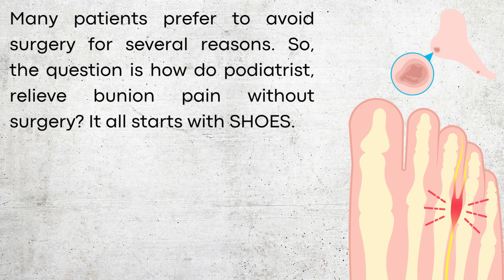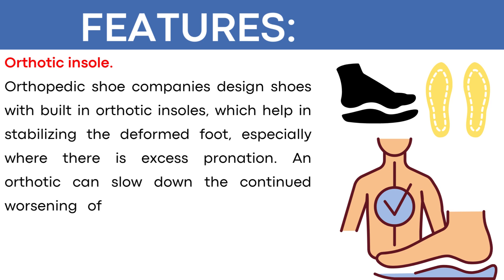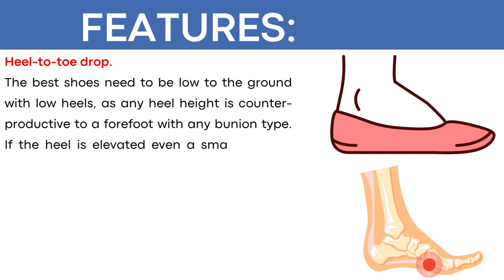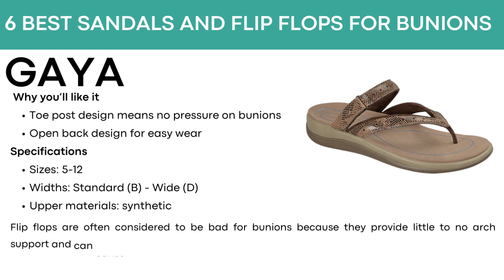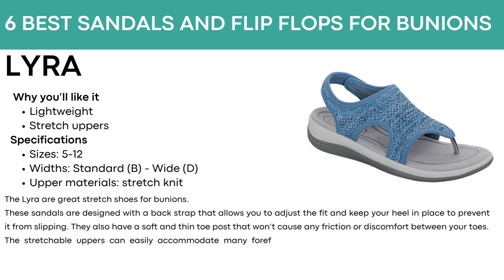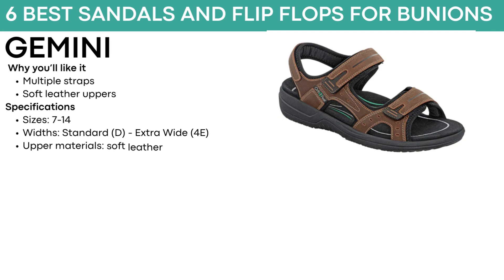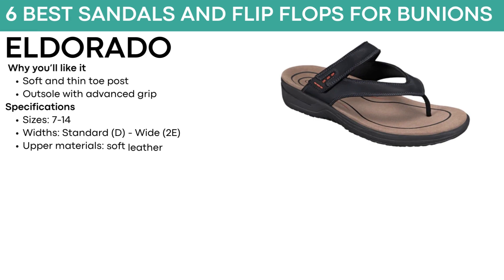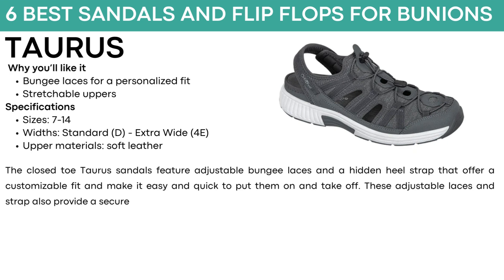Best Sandals for Bunions (2024)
00:00 Introduction
00:13 Features
02:56 Gaya
03:58 Lyra
04:45 Paloma
05:37 Gemini
06:30 Eldorado
07:15 Taurus